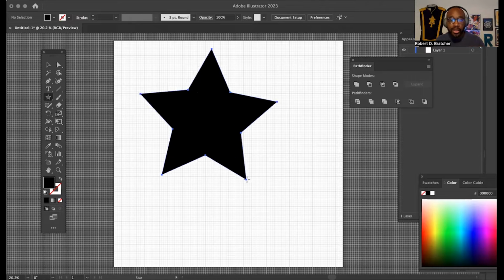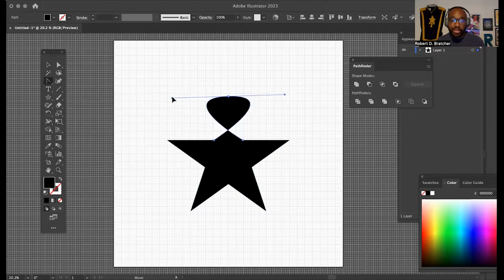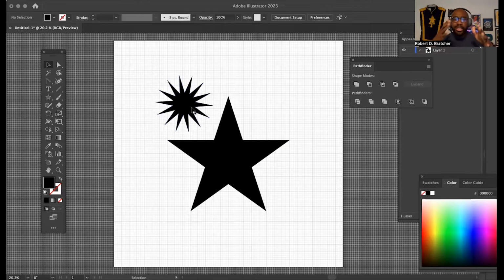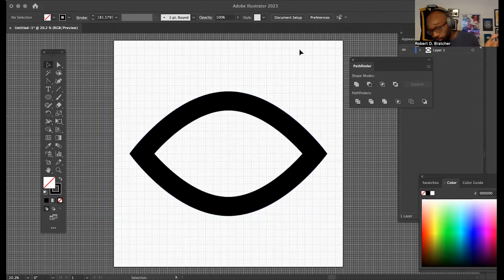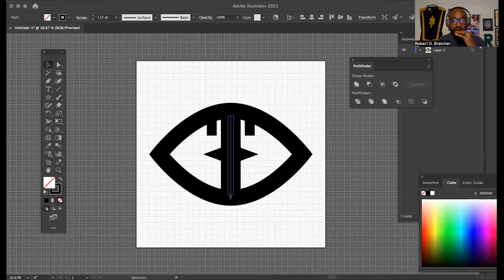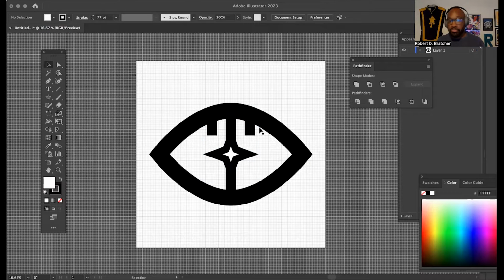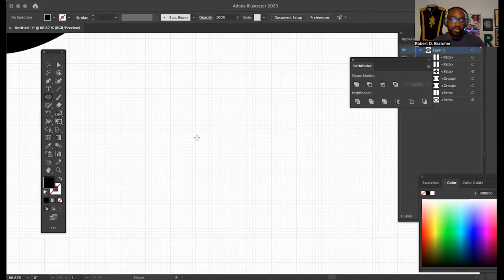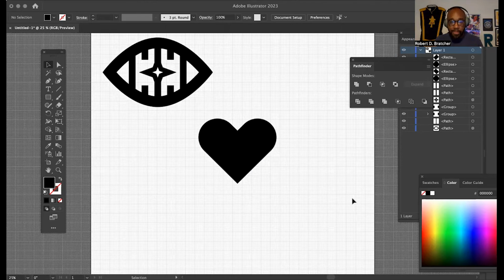How To Create Simple Logos In Adobe Illustrator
Creating simple logos in Adobe Illustrator!